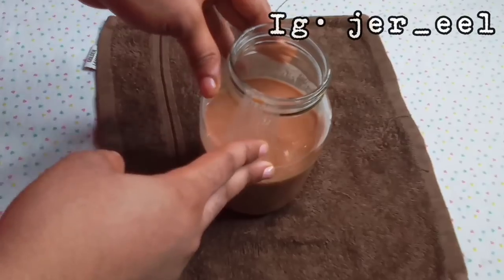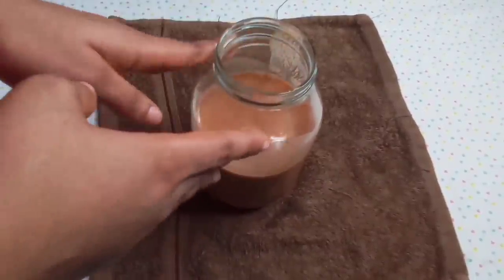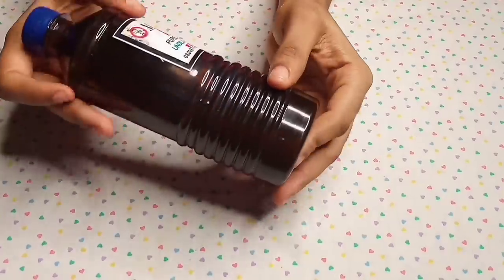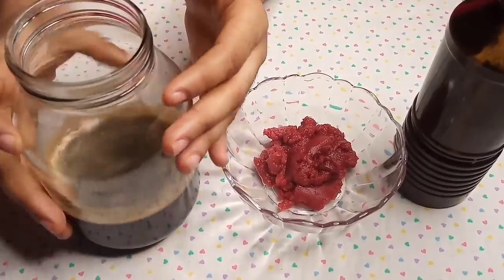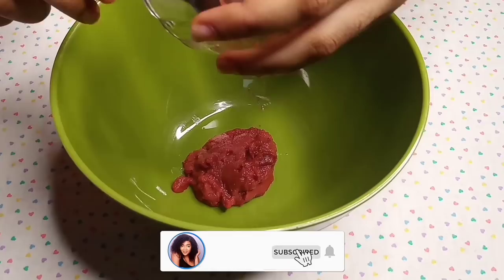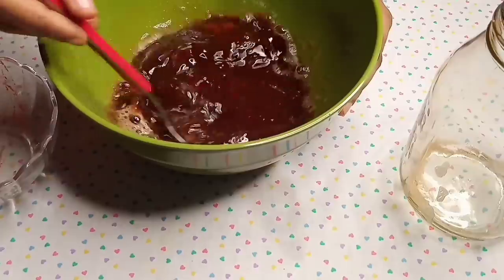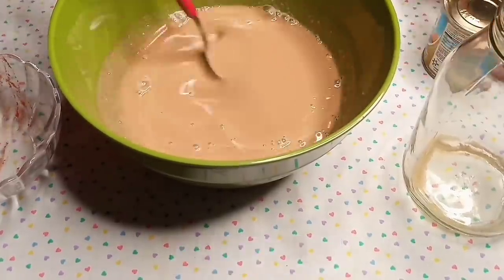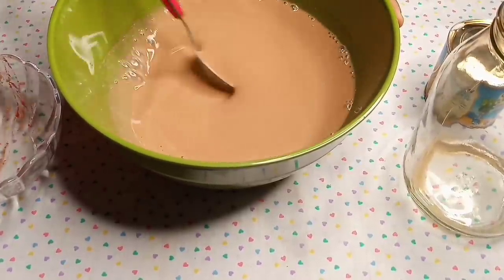HOW TO GAIN BIGGER BUTT AND HIPS IN 7 DAYS | this drink will make you thickkk 🍑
Yea you clicked on the right video...

If this is your first time stopping by, you are most definitely welcome.

• Flat butts and hips has been the issue of many women from time immemorial, and over the decades technology has helped devices a method of aiding women with these issues.
I remain affirmed that nothing compasses a good diet and mannerism.

So in today's  video I will be showing you another weight gain video,and this one is for all my subscribers who had various allergies to the ingredients used in my previous weight gain videos.
I am sure this one will be pretty acceptable and condusive for you guys.
I really love each and everyone of you.

-No exercise
-No injection
-No surgery

• Tomato paste

• Malted Barley

• Condensed milk

• Honey

P. S ( no side effect) or belly fat

•snapchat ~ jereelisbae

jereel.nguma @gmail.com

✨ Sub Count ✨

• FAQ

Height ~ 5/8

If you have read this far, comment ❤